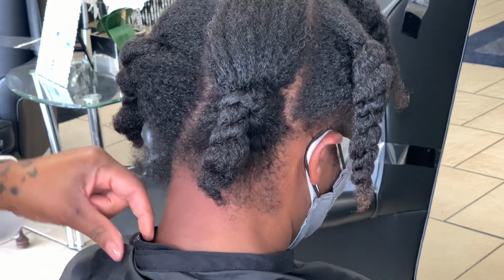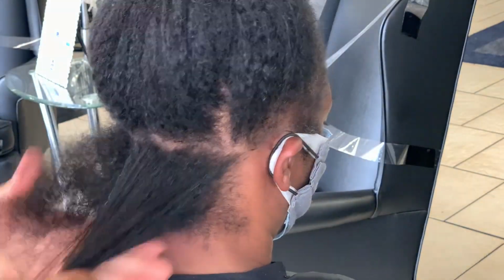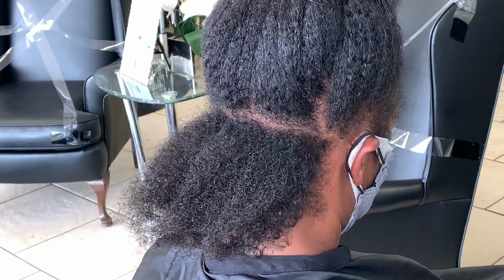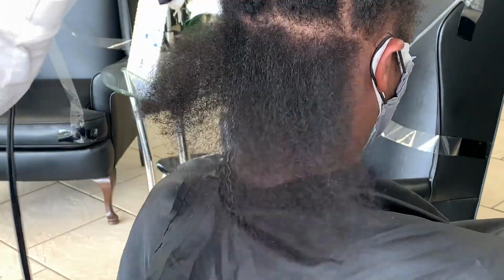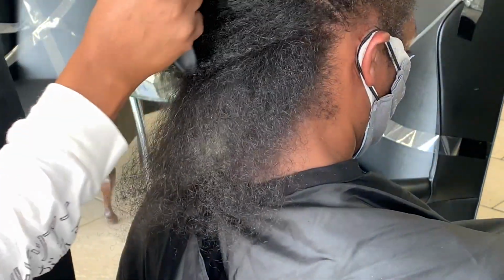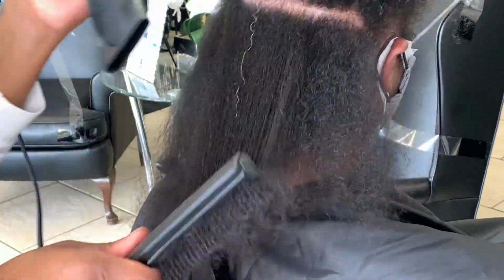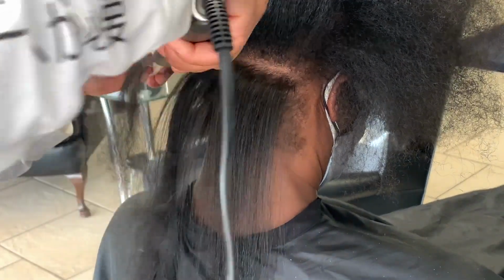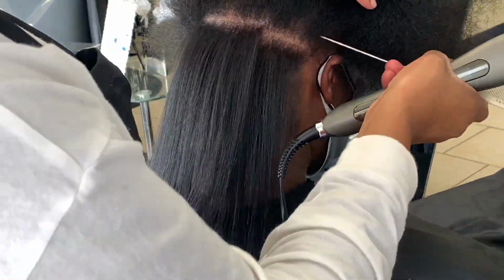Silk Press On 4c Hair | Natural Hair Style | Natural Hair Alternative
Natural Hair Silk Press